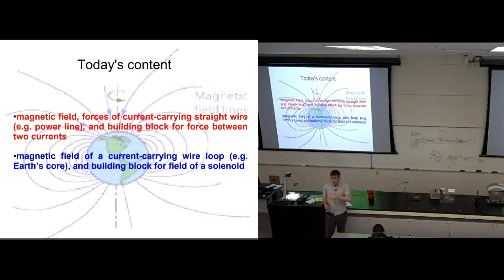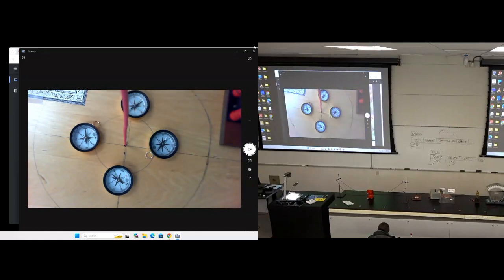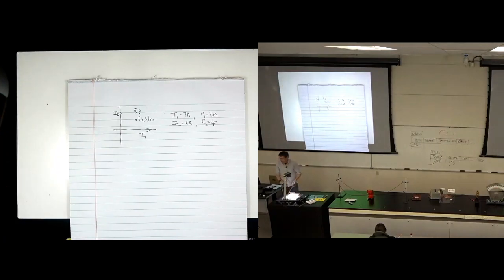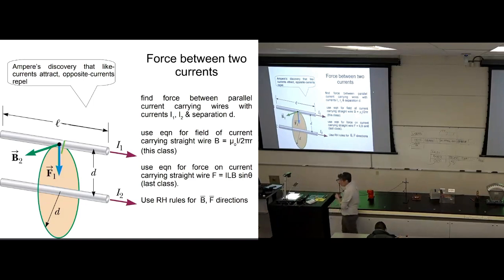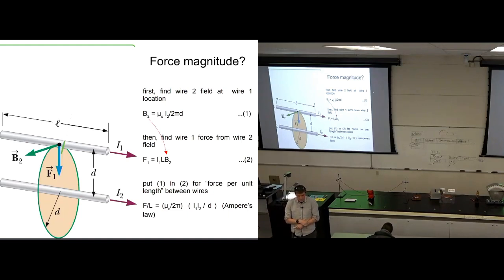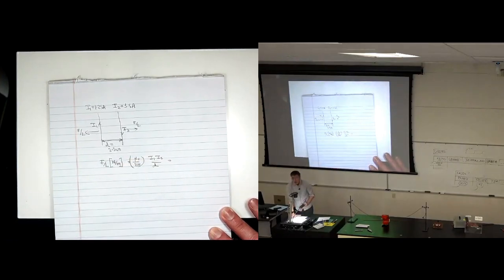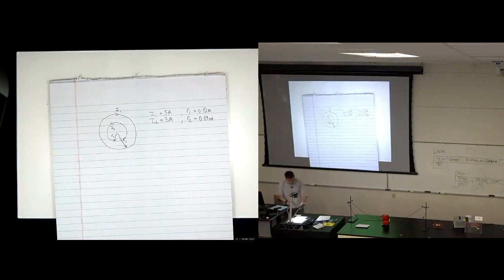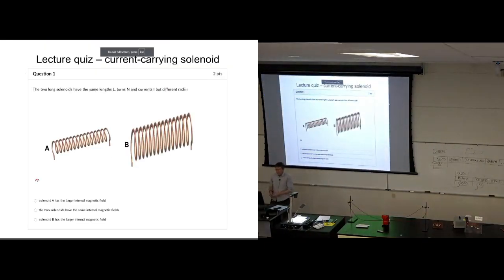General physics II, lecture 12, Spring 2025